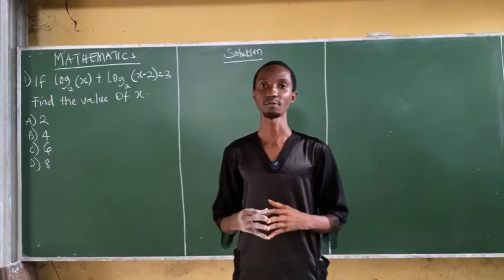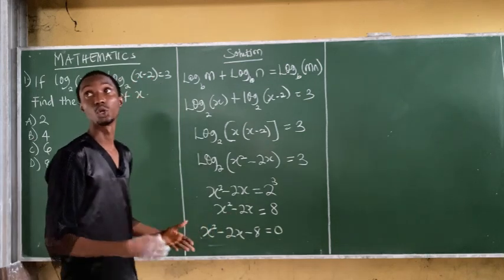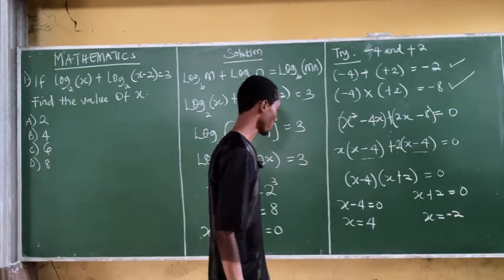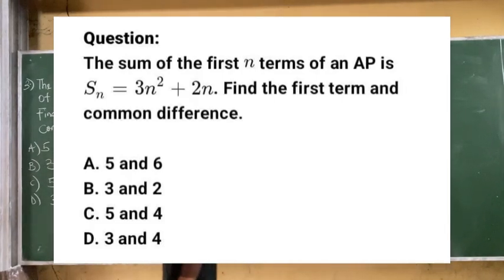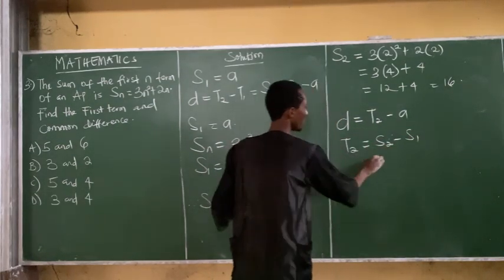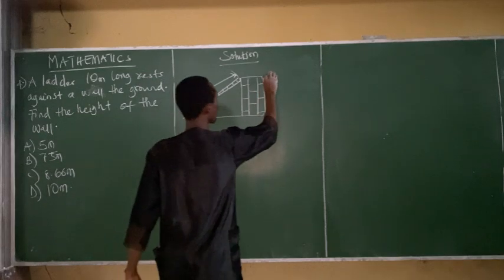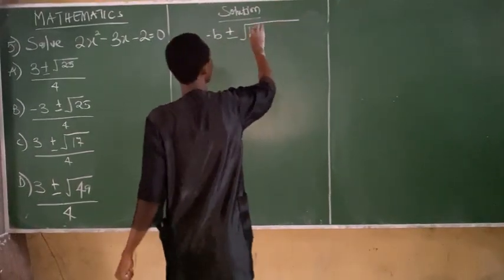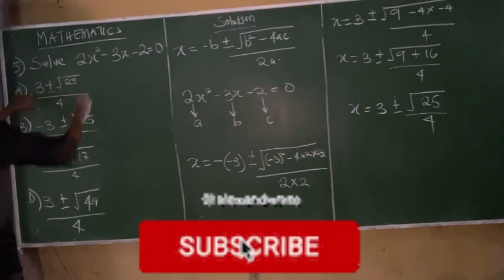Most repeated post utme questions by Nigerian universities on mathematics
In this video we solve most repeated post utme questions by Nigerian universities on mathematics.